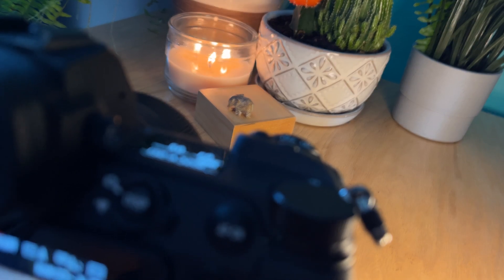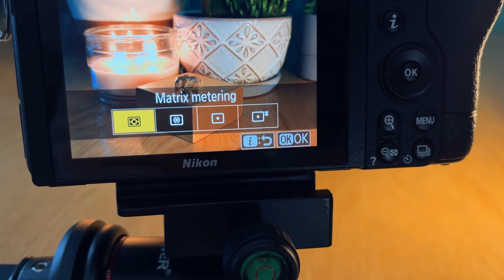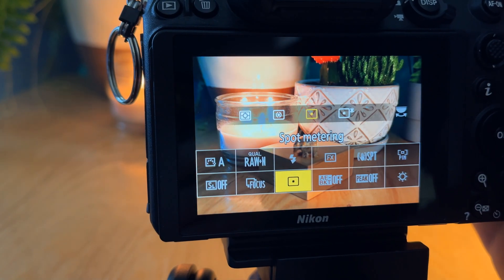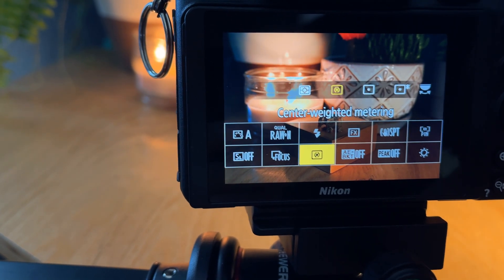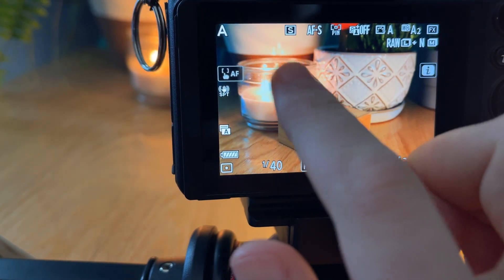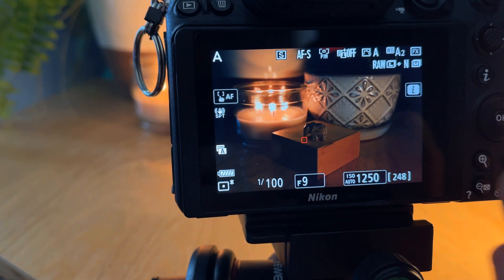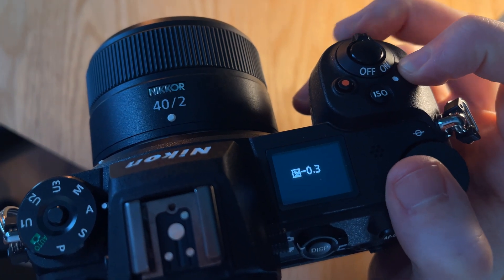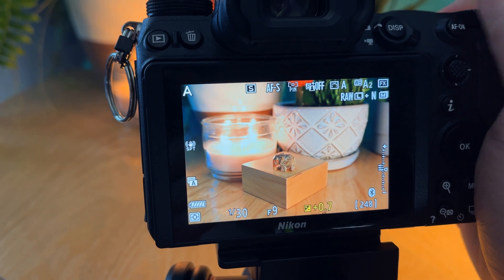Metering Modes: WHAT they are + WHICH to use | Examples from Nikon Z6ii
What is metering, what are metering modes, and which one should you use? In this video I'll take a look at the metering modes on my Nikon Z6ii and answer those questions! I'll also provide several example photos of the results from different metering modes in the same scene.

00:00 Intro
00:51 What is Metering?
02:19 Available Modes on the Z6ii
02:36 Matrix Metering
03:06 Center-weighted Metering
03:50 Spot Metering
04:46 Highlight-weighted Metering
05:28 Choosing the Right Metering Mode
06:40 Fine-tuning with Exposure Compensation
07:41 Example Photos
08:05 Outro

Cameras:
Lenses:
- 35mm lens
- 18-55mm lens (updated version)
- 55-200mm lens (updated version)
Other gear: